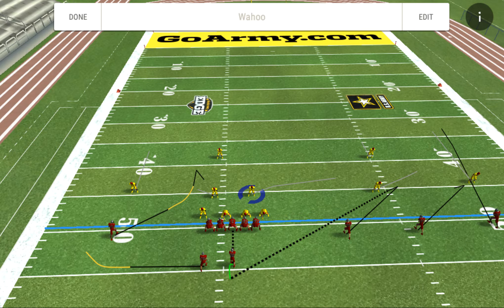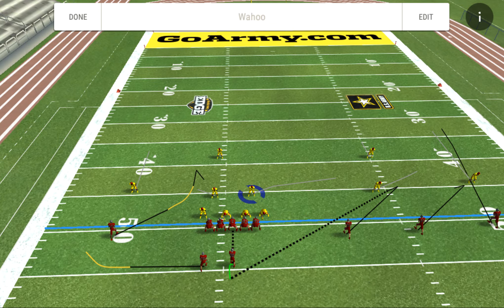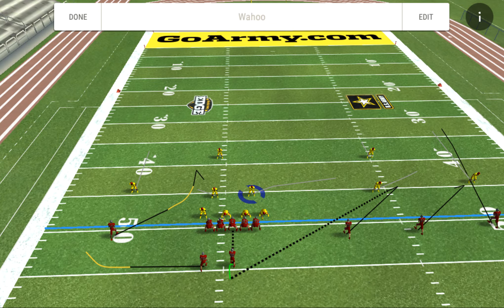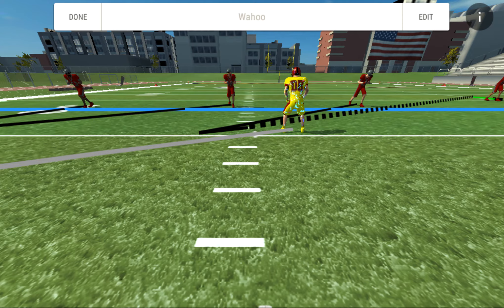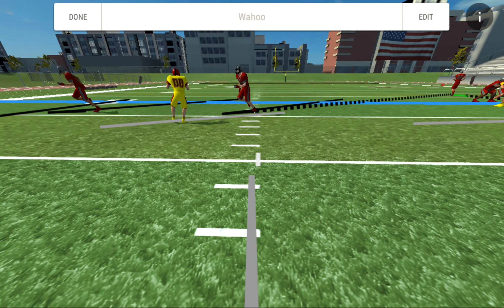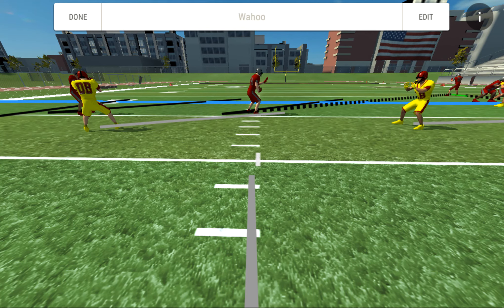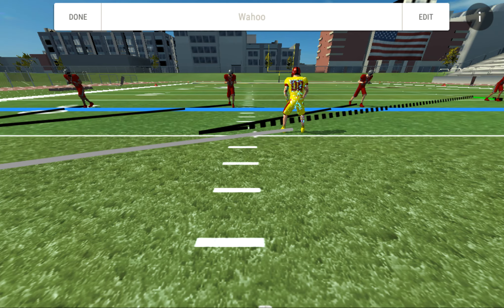Wide Angle Hooks Wahoo